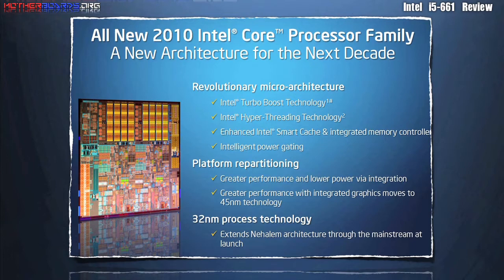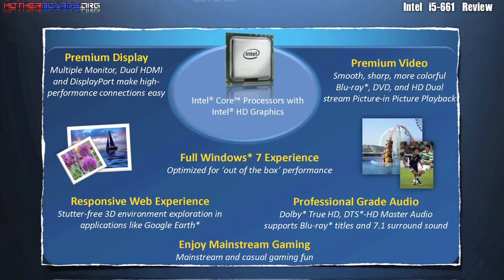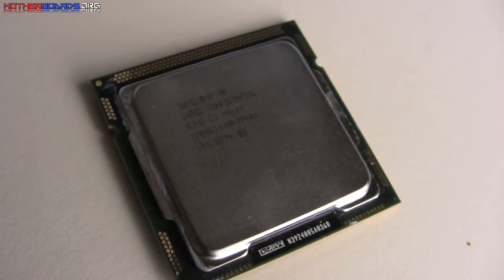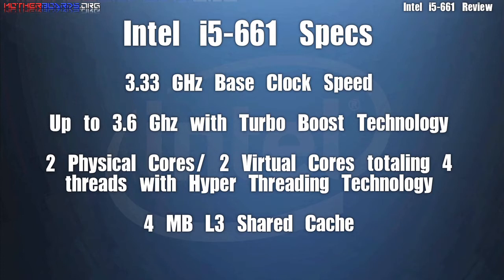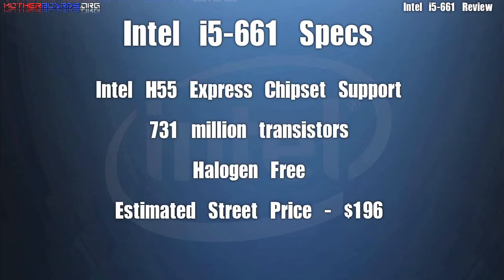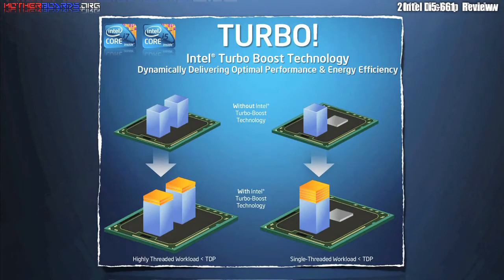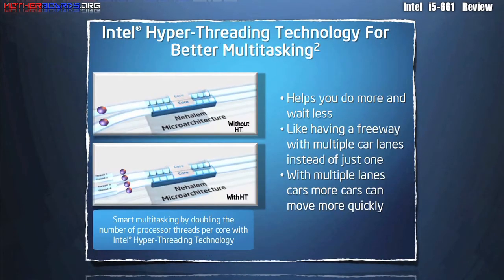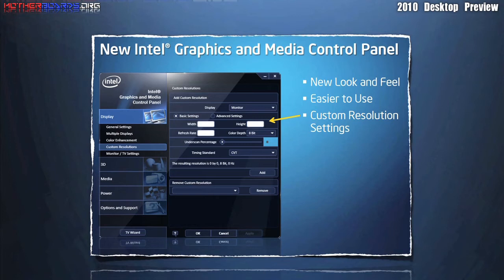Intel i5-661 Clarksfield CPU with Integrated Graphics Launch Review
Intel is releasing 22 brand new CPU's come January 7th, we got our hands on the new i5-661 Desktop CPU, follow along as we show you the new features, specs and pricing.